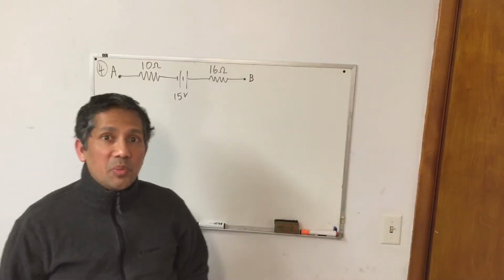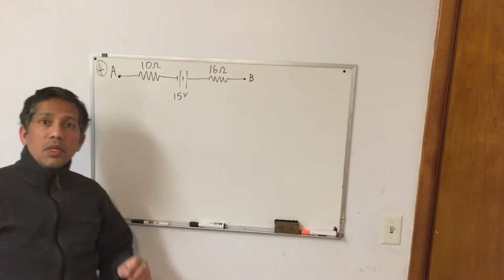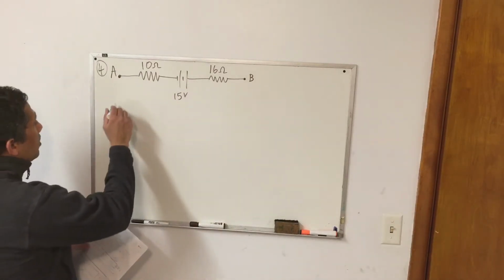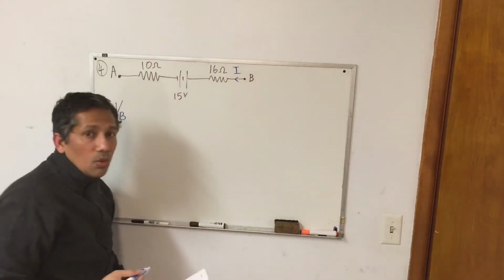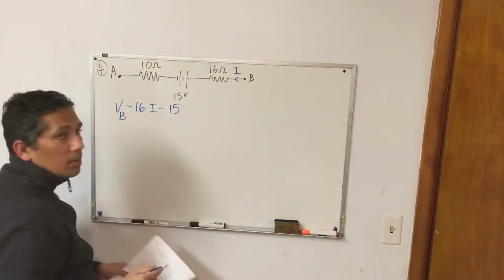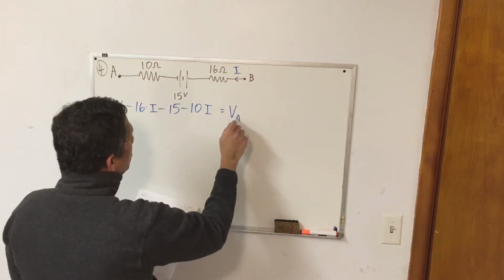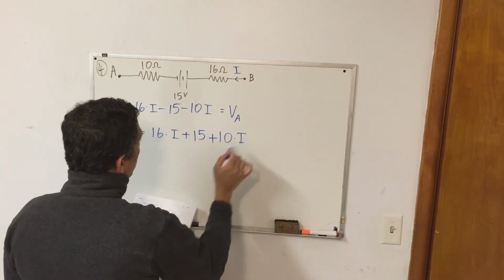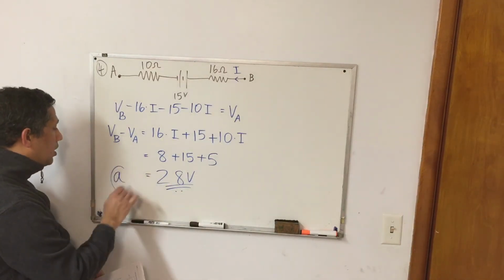Direct Current Circuits P4